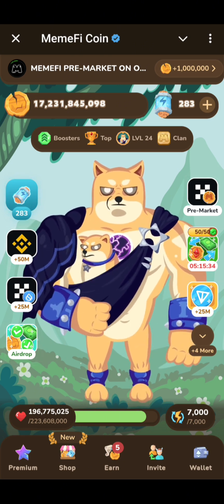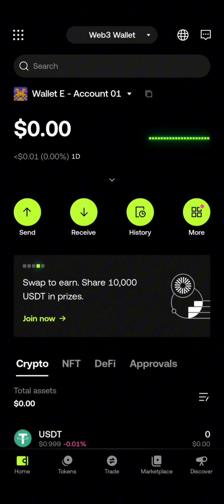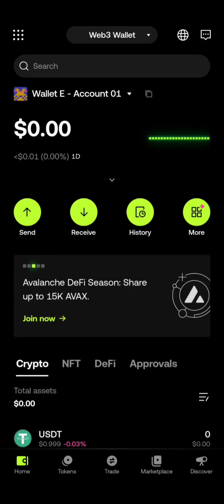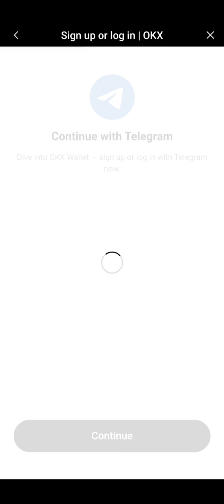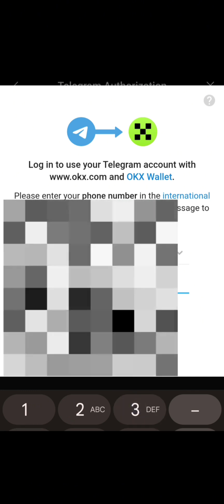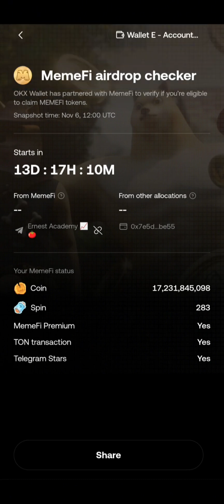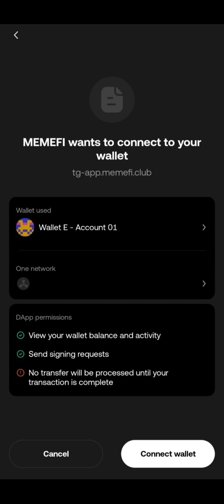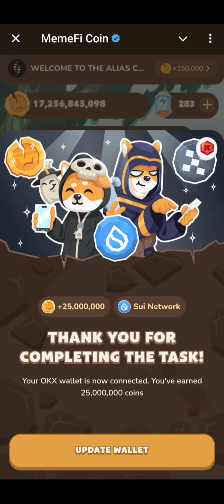Memefi Airdrop: How to Connect Okx Wallet to Memefi Bot | How to Link Okx Wallet | Complete Tutorial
Step by step video guide on how to connect your okx wallet to Memefi mining bot and secure your Memefi Airdrop allocation immediately.

Hey guys, if you participated in memefi mining and yet to connect your okx web3 wallet do it immediately before it's late.

Okx is not available in your region, country? Don't worry here's a solution for you.

Memefi Update: How to Connect Okx Wallet to Memefi Bot | How to Connect if Okx is Ban in your Region

NB: These are important Memefi new dates:

✅ Wallet Connect: 25th October - 5th November. (COMPULSORY 🚨)

✅ Memefi Airdrop snapshot - 6th November.

✅ Airdrop checker and Offchain withdrawal - 8th November.

✅ On-chain Claims and Listing - 12th November.

Like and drop a comment.